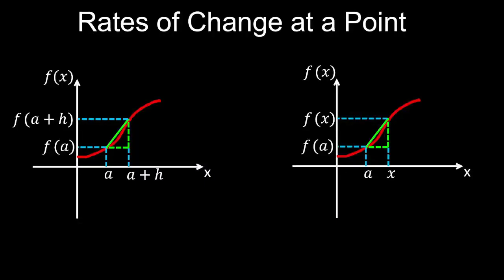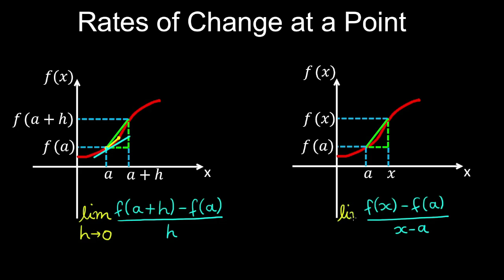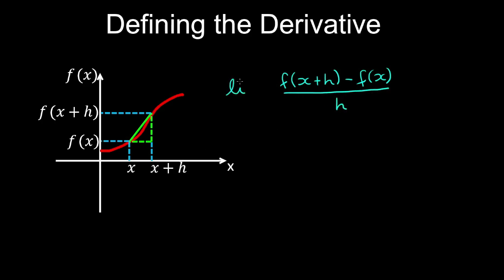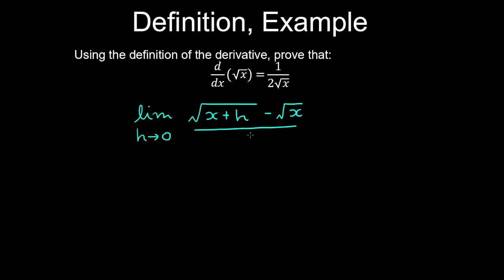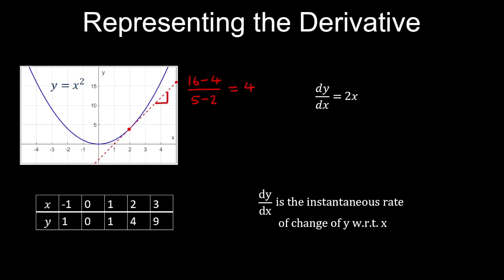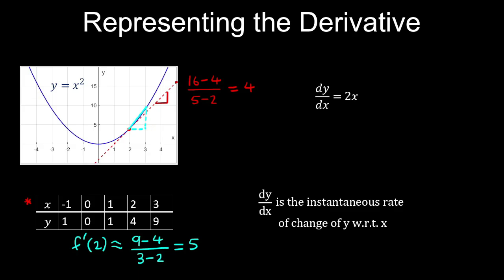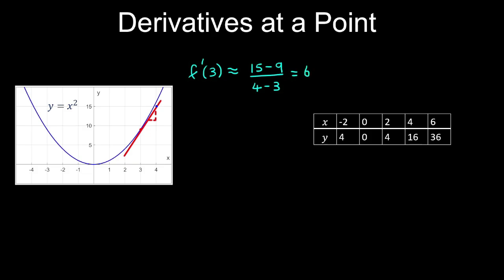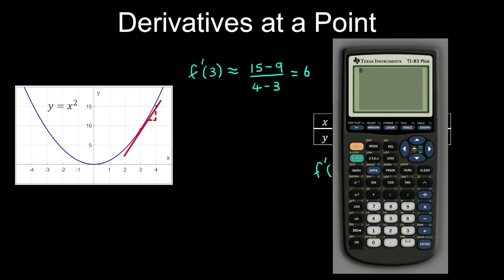Derivative of a Function, Definition, First Principles, Geometry, Examples - Calculus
This video explains what the meaning of the derivative is in maths (class 11 and 12 calculus), including introduction, formula, definition by first principle, how to represent and estimate it graphically, numerically, analytically, verbally and using technology. Worked example practice problems are provided. You will be able to use the definition to prove the derivatives of elementary functions like sin, cos, tan, ln, e to the power x, ex, x and trigonometric functions.

📌 Chapters on What You’ll Learn:

00:00 Rate of change at a point
01:35 Definition of the derivative, with example
04:09 Representing the derivative
06:21 Derivatives at a point
07:40 Estimate the derivative using technology

What part of Differentiation (Definition and Fundamental Properties) gave you the most difficulty?